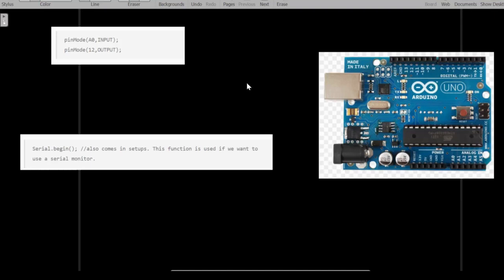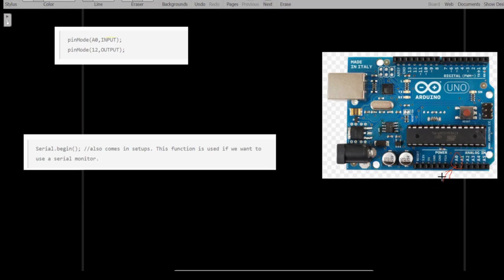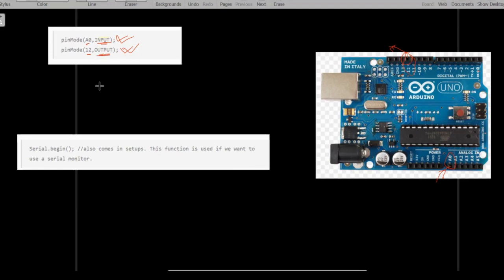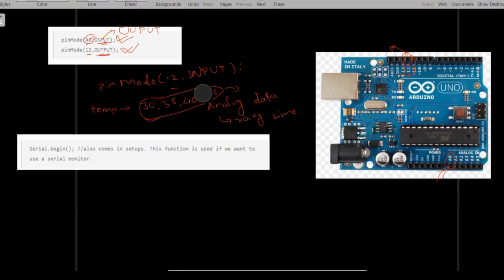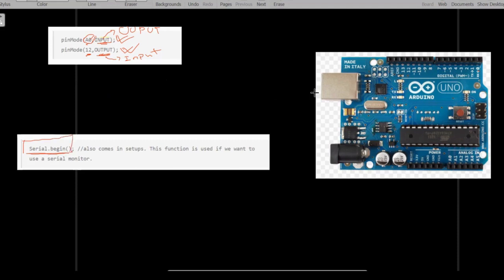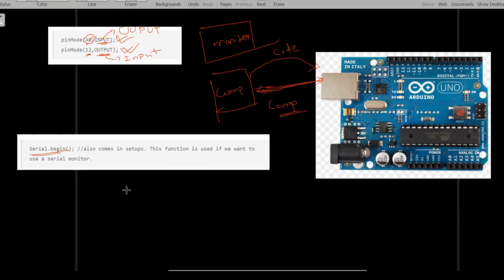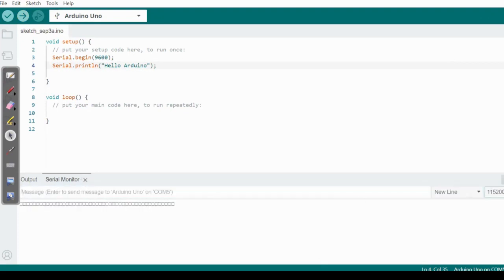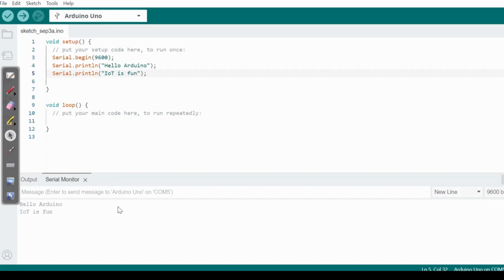Introduction to Arduino Programming - Part - 3 - IoT from Beginner to Expert